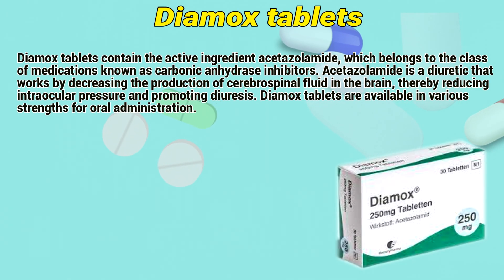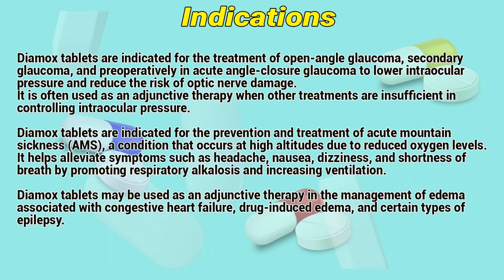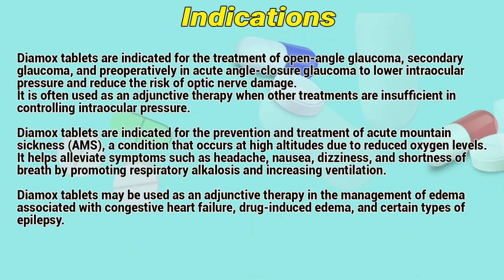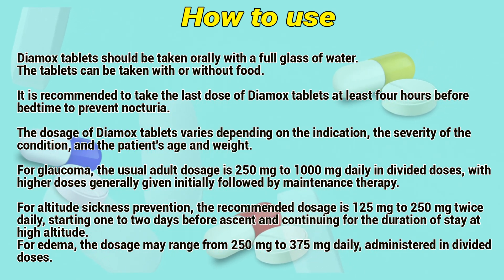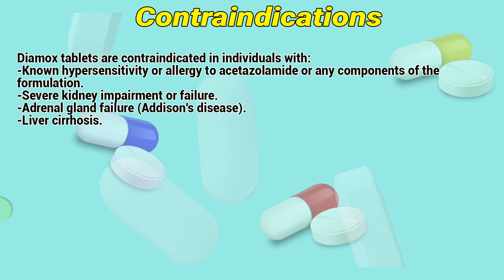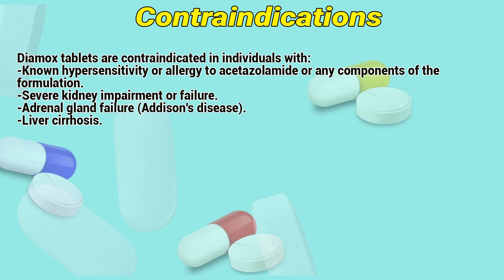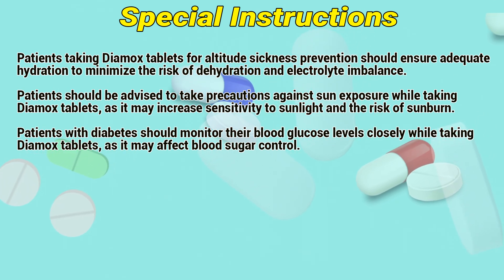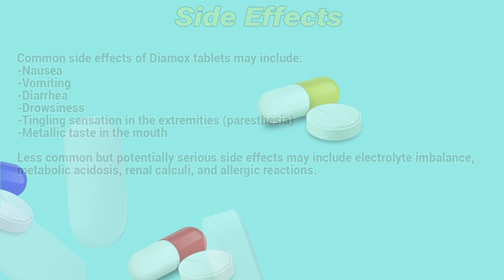Diamox tablets how to use: Mechanism of action, Uses, Dosage, Side Effects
Diamox tablets contain the active ingredient acetazolamide, which belongs to the class of medications known as carbonic anhydrase inhibitors. Acetazolamide is a diuretic that works by decreasing the production of cerebrospinal fluid in the brain, thereby reducing intraocular pressure and promoting diuresis. Diamox tablets are available in various strengths for oral administration.

Video Content:
0:00 Diamox tablets
0:28 Indications
1:15 How to use
2:05 Contraindications
2:26 Special Instructions
2:54 Side Effects